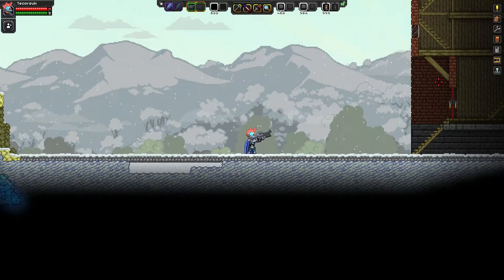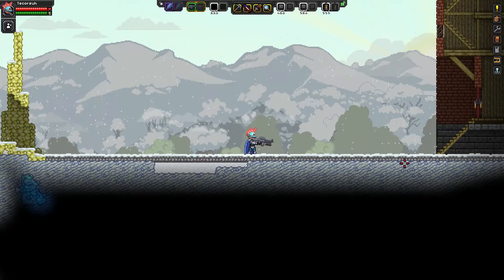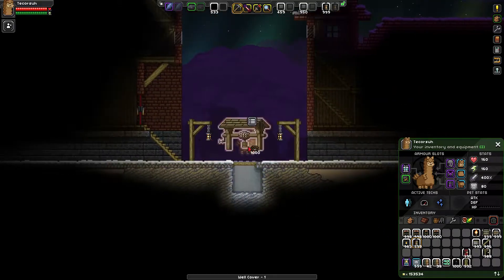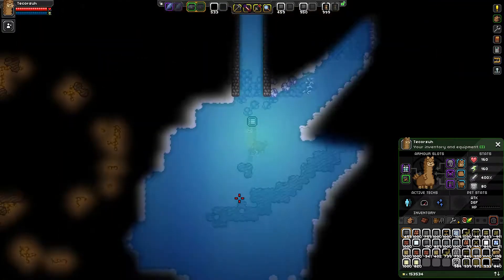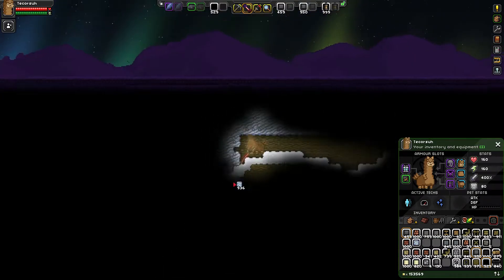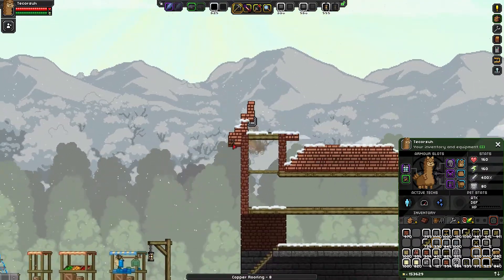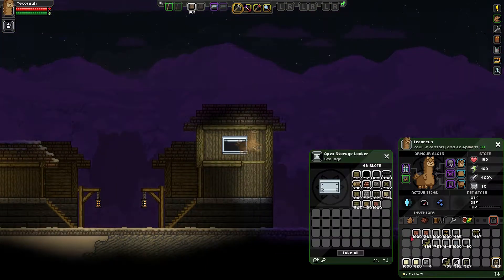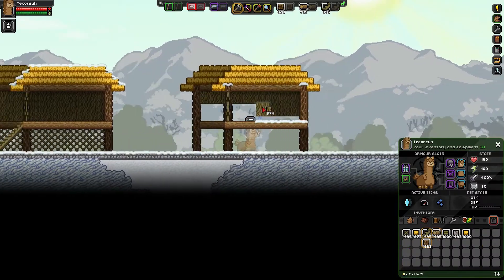Gothic Victorian Town : More Houses :: Starbound Episode 59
In this episode I make even more houses for the town. I also throw in a well for good measure.